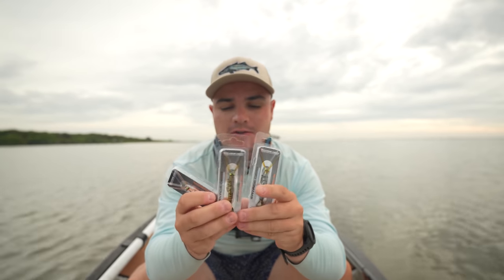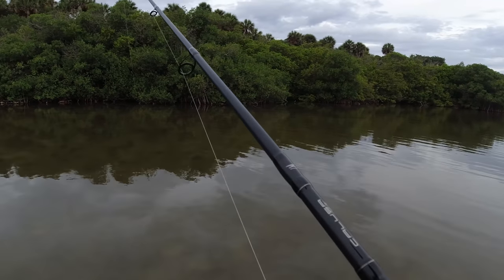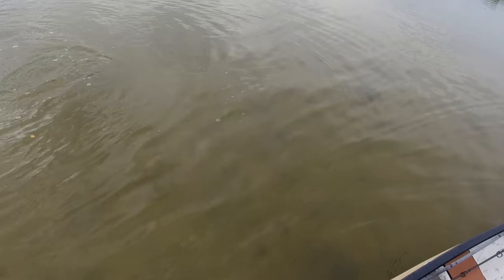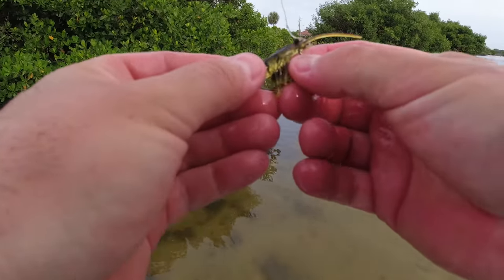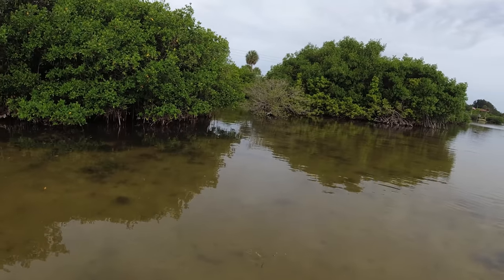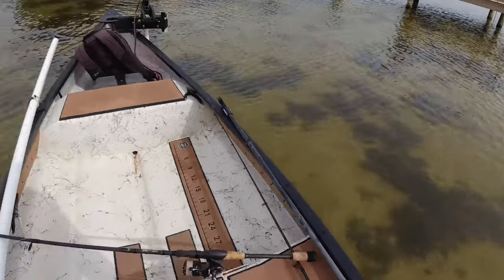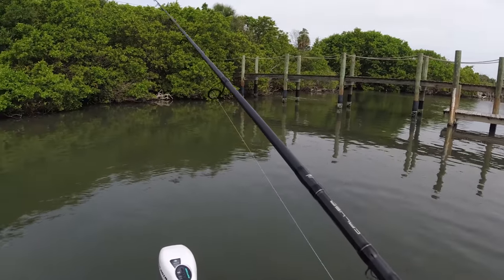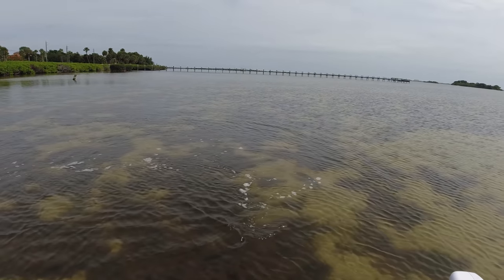I was AMAZED by the SAVAGE GEAR SHRIMP! Tiny Shrimp Catches Everything! (Lure Review)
In todays video I test out the Savage Gear Shrimp in Florida's Indian River Lagoon. Fish loved it! Here is an Amazon link where you can find the lure

Fishing Gear (at time of upload):
► My Watch
► Aerator for 5 Gallon Bucket
► Mesh Bucket Lid
► Shimano Vanford 2500
► Trolling Motor (36 in, 55 lb)
► YETI Cooler